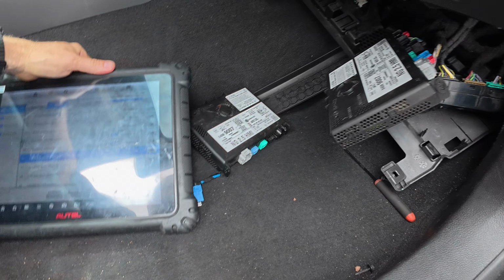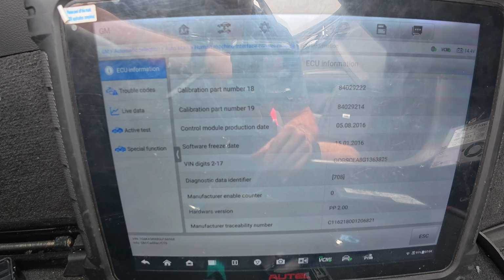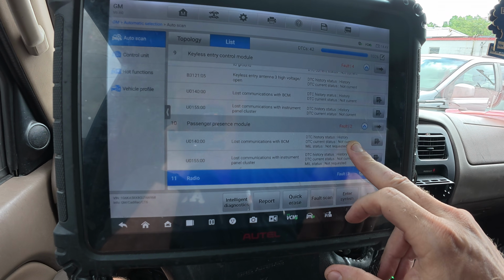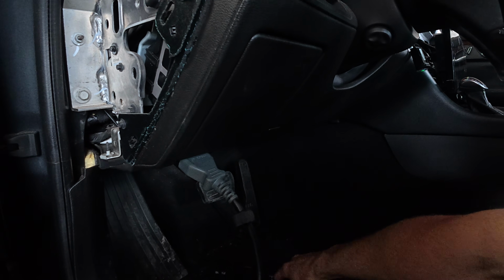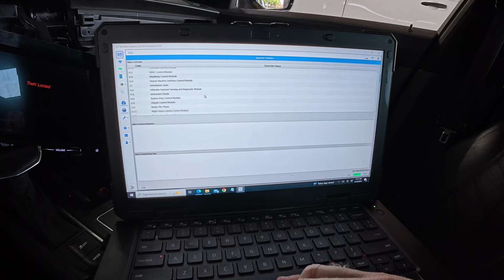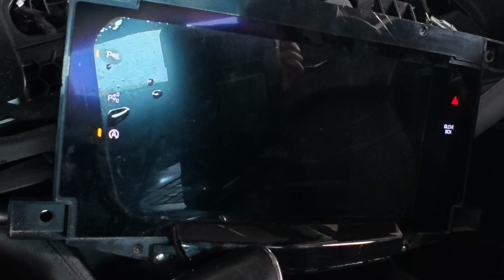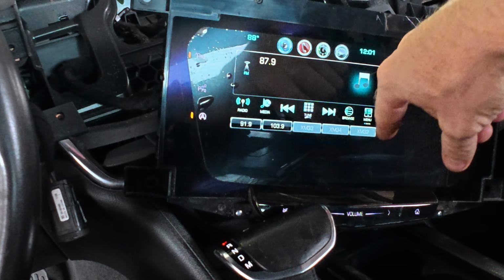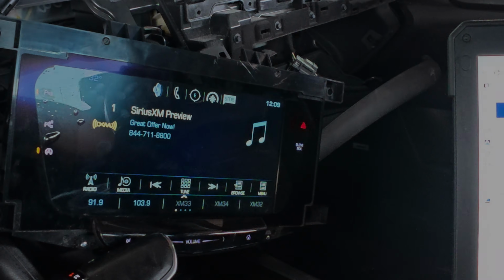Part 2 : Cadillac CT6 No Radio Fix - Used Module Programming Success!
In this follow up to our previous Cadillac CT6 radio diagnosis, we complete the repair with a donor HMI module and radio.  After restoring communication to both modules, we find a damaged HMI connector preventing display function. Once seated properly, we program the used radio ( a 30 minute process ) and the used HMI module functionality and screen resolution are restored.
Watch the full diag and programming workflow for insights on handling infotainment modules in GM vehicles.